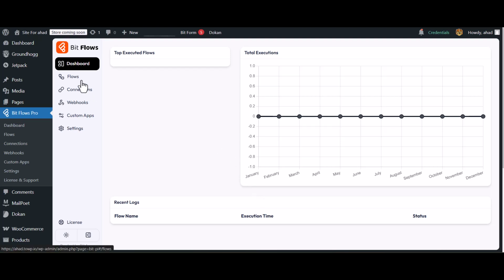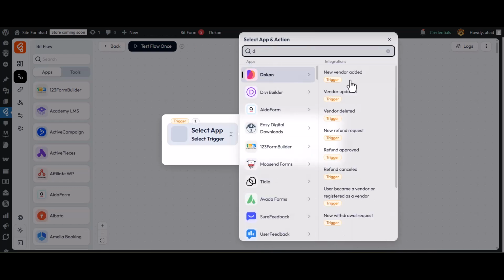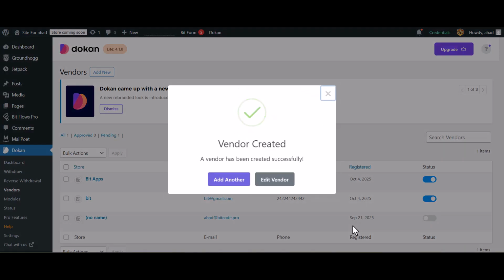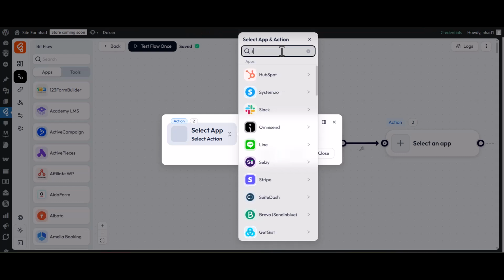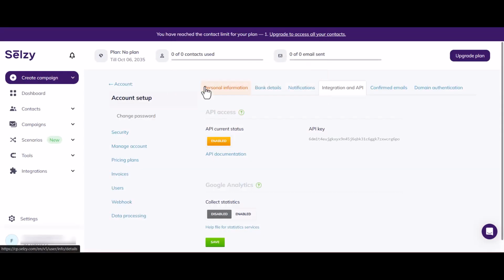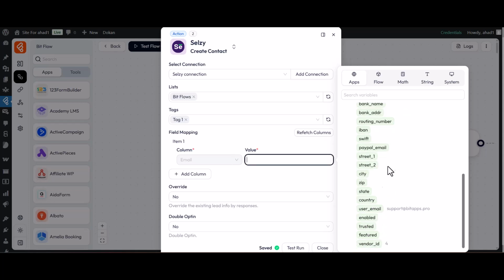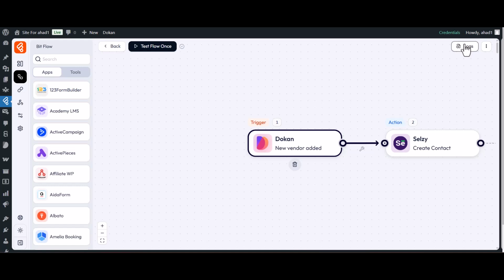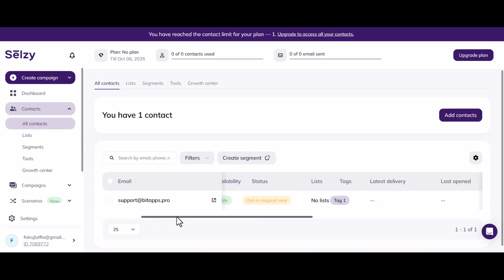How to Connect Dokan to Selzy Using Bit Flows | WordPress Automation Tutorial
In this video, I'll show you how to connect Dokan to Selzy using Bit Flows, an advanced automation plugin for WordPress. 🚀
Bit Flows allows you to create powerful workflows, automate tasks, and integrate multiple apps without writing any code. In this tutorial, you’ll learn how to automate sending vendor data from Dokan to Selzy.

What You’ll Learn:
 ✅ Setting up Dokan as the trigger in Bit Flows
 ✅ Capturing vendor data from Dokan
 ✅ Connecting Selzy as the action
 ✅ Adding new contacts to Selzy
 ✅ Mapping vendor data to Selzy lists and tags
 ✅ Testing the workflow and verifying successful data sync

Timestamps:
 (0:00) Introduction – How to connect Dokan to Selzy using Bit Flows
 (0:07) What is Bit Flows and how it helps automate workflows
 (0:11) Installing Bit Flows plugin on your WordPress site
 (0:18) Creating a new flow in Bit Flows
 (0:24) Naming and creating your flow
 (0:34) Setting Dokan as the trigger
 (0:40) Adding a new vendor in Dokan
 (1:03) Capturing vendor data in Bit Flows
 (1:07) Selecting Selzy as the action
 (1:22) Connecting Selzy using your API key
 (1:48) Adding lists and tags, mapping fields in Selzy
 (2:05) Testing the flow with existing data
 (2:15) Verifying successful data sync in Selzy
 (2:36) Conclusion – Thanks for watching!